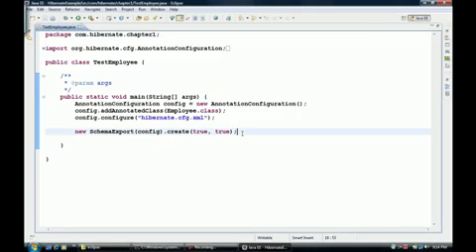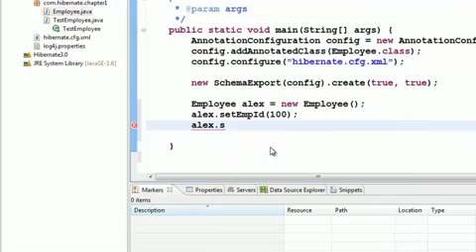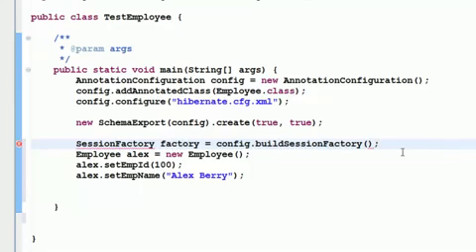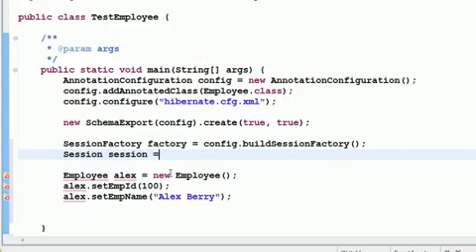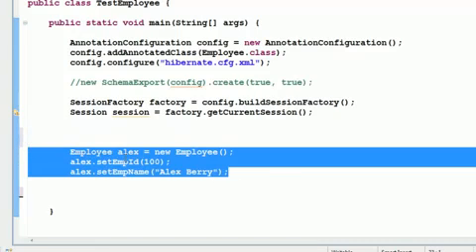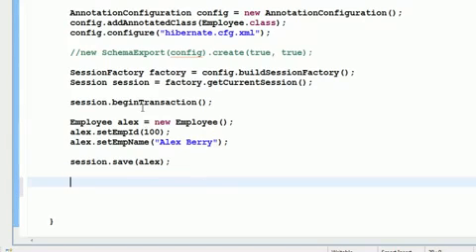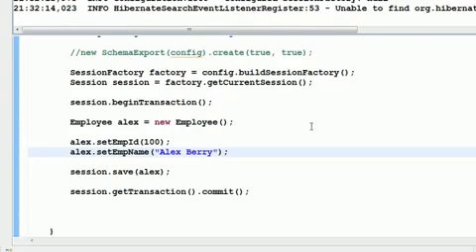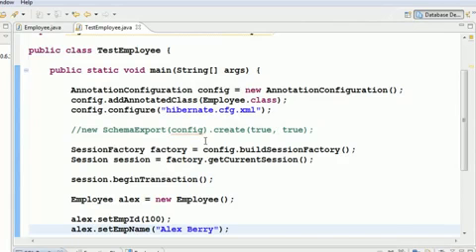Java Hibernate Tutorial Part 7 Insert record object